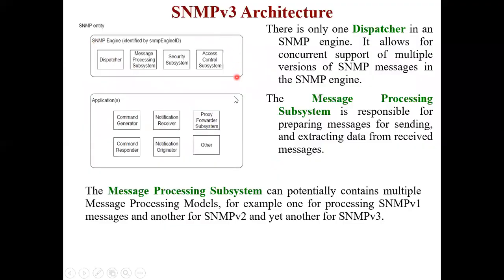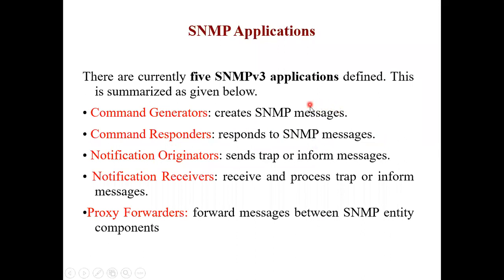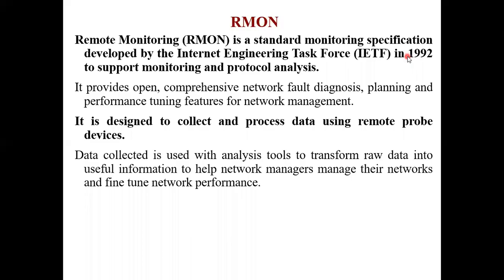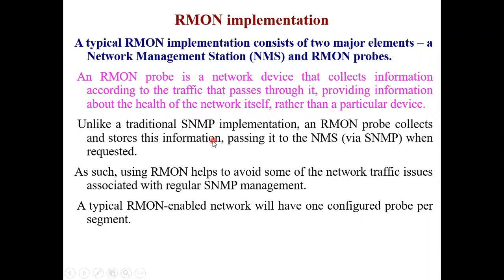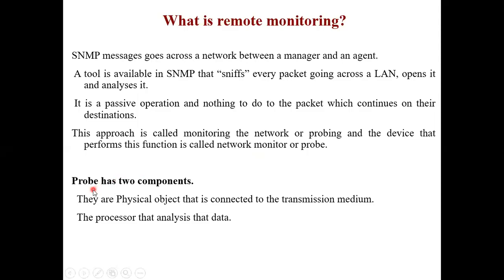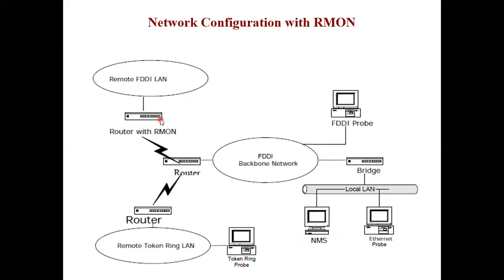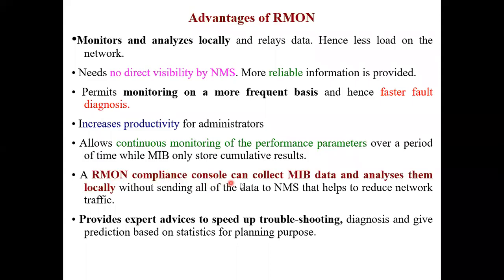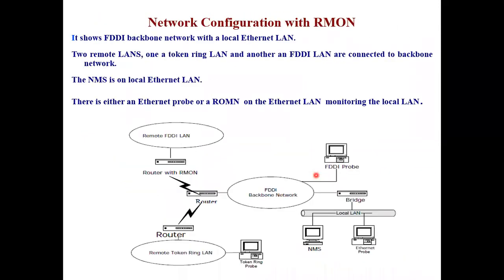NMT lect 27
SNMP V3 Architecure and RMON ( Remote Monitoring)